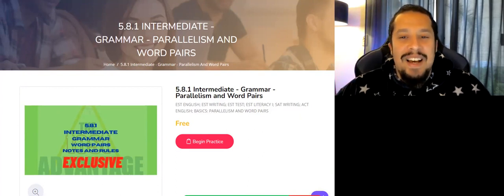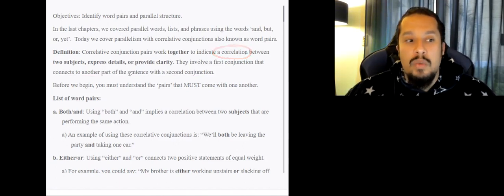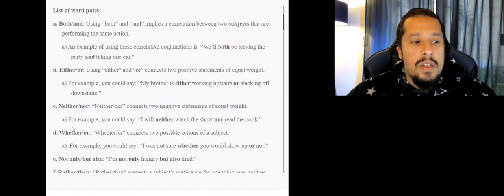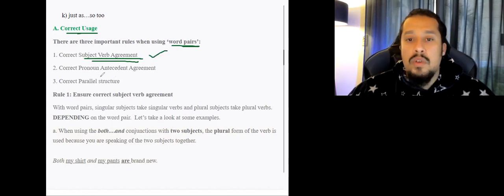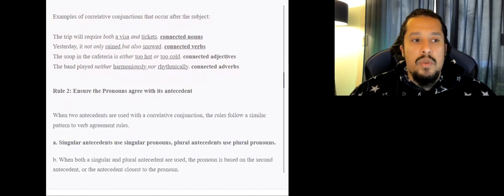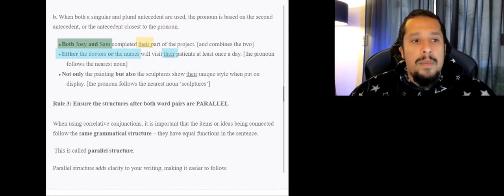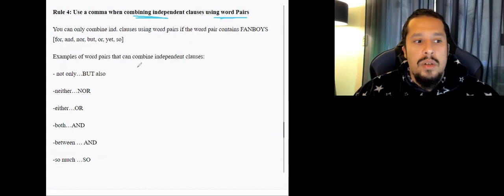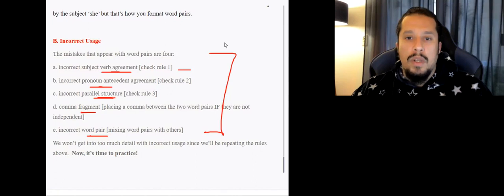EST Writing: Word Pairs | Lesson 36 (Arabic Explanation)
Learn common word-pair rules for EST English Writing with this Lesson 36 explanation. Egyptian students practise choosing the correct paired construction in EST and ACT English questions, with clear examples and error-avoidance strategies.

Review the paired expressions, then apply them in a timed grammar set and explain why each answer is correct.